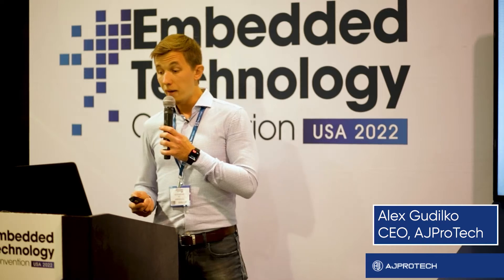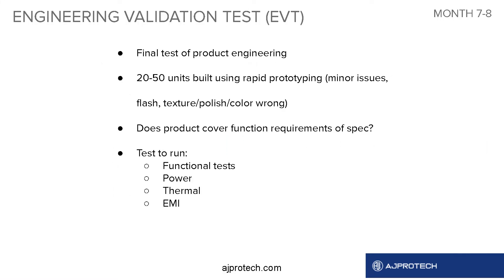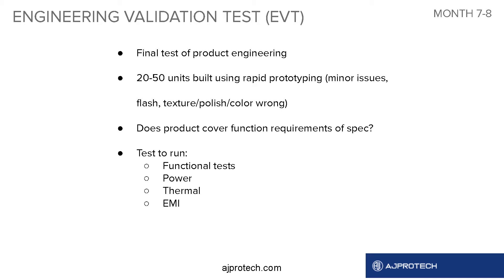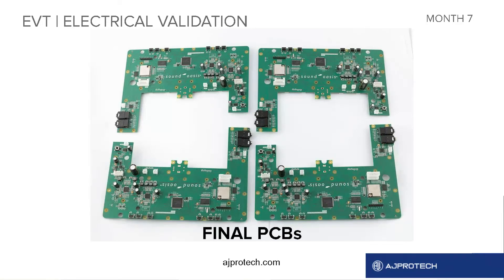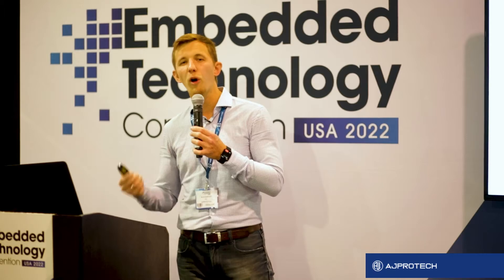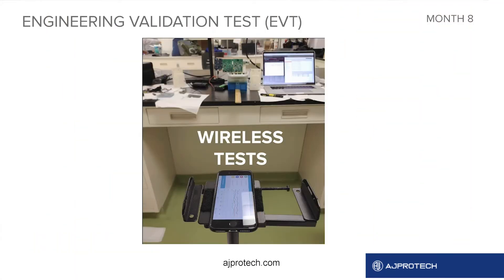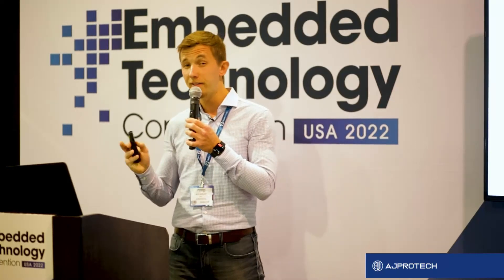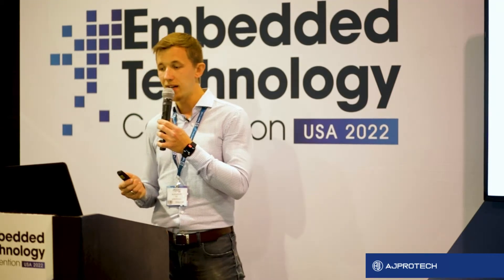6. HOW TO CREATE NEW HARDWARE PRODUCTS. ENGINEERING VALIDATION TEST EVT Alex Gudilko, CEO AJProTech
Halfway there! We continue talking about Product Development. Alex Gudilko, CEO of AJProTech, shares our experience and tips in a series of videos about Product Development: HOW TO CREATE AND LAUNCH NEW HARDWARE PRODUCTS.

Engineering Validation Test. After we have samples it’s time to validate everything. It is called EVT (Engineering Validation Test). Typically you either use your existing engineering prototypes or you run a new set of prototypes, if needed. The core question you need to answer here is “Does the product cover the functionality described in a Product Specification?”

Typical test to run:
Functional
Power
Thermal
EMI

You built pre-final boards. They look great, you start doing functional tests.

Functional tests are:
How does the device power up?
Is all communication working?
What's the power draw?
The core functionality for the device is being tested here.

If the device has wireless connectivity - you test RSSI, you test the range for communication. What we recommend doing is testing how many devices can be working simultaneously in the same room. For example, Bluetooth has a limitation of about 5 devices connected so it’s really important to know what you’re dealing with once you have wireless connectivity.

Another trick, another commendation we have is to use thermal cameras. A LOT. The cooler your product runs, the more reliable it is going to be. So we do thermal analysis both on the PCBs and on a product level. We see which part of the design gets hot and we work from there. The cooler the device runs, the more stable it is going to operate. So really invest time in testing here.

You LOCK components. There is no significant change of components after EVT. If needed, you do another iteration of EVT. But don’t plan to change it later on. When you start working with the CM, they’re not going to accept much of the change later. Lock your component database here.

More about our Product Development Process

Create product requirements online: SPECIFICATION WIZARD

AJProTech team
Ajprotech.com